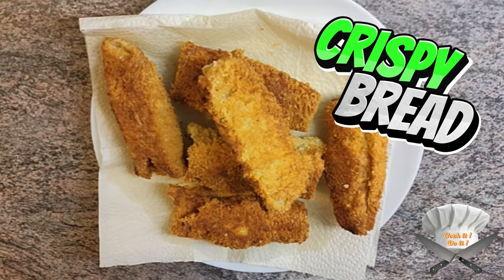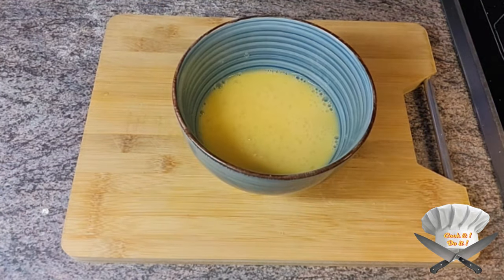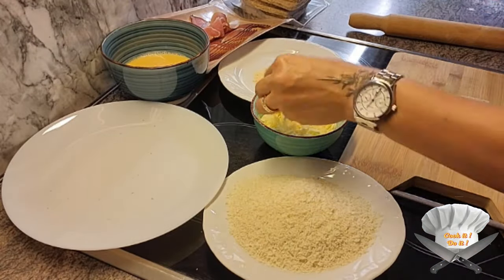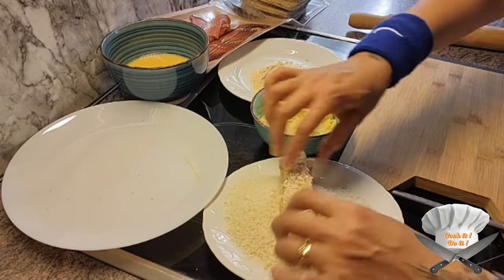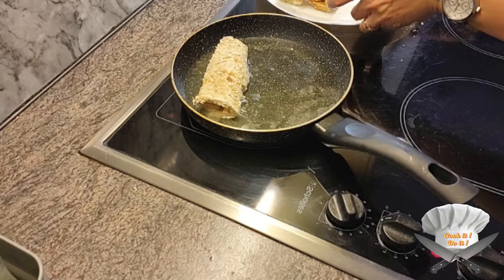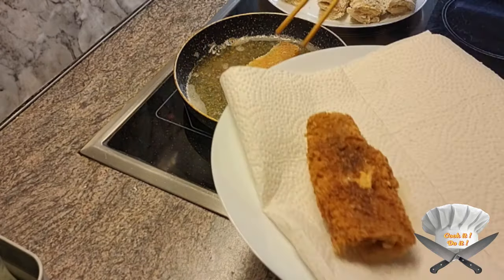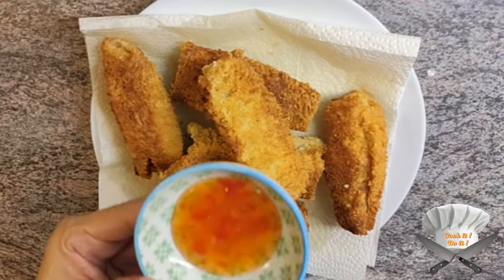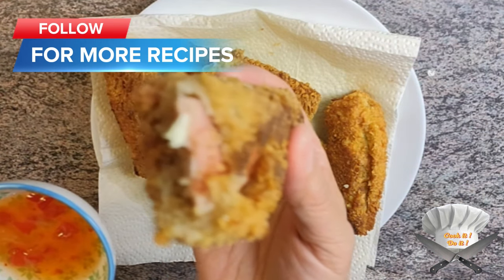Most crispy bread you'll ever taste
This crispy bread is an amazing way to use old bread instead of just throwing it away. Enjoy !

Check our other video's too to get inspiration for your next meal.
Put on notifications if you don't want to miss a dish !
Be sure to share with your family and friends.

how to make bread snacks at home
making bread from scratch
how to make bread crumbs recipe
crispy bread recipes for snacks
how to make bread how to make bread
how to make bread roast in home
how to make something tasty with bread
how to make bread for breakfast
how to make bread crispy in pan
how to make homemade bread easy recipe
bread recipe with bread crumbs
how to make crispy bread
how to make fried bread at home
crispy cheese bread recipe
crispy bread and eggs recipe
how to make crispy bread for soup
crispy bread crumbs recipe
crispy bread potato recipe
how to make delicious bread
crispy potato bread roll recipe
crispy potato bread bites recipe
crispy bread sweet recipe
how to make something from bread
crispy bread fry recipe
how to make bread with bread flour
best snacks to make with bread
crispy masala bread recipe
how to make pan fried bread
how to make fluffy bread at home
crispy bread roll recipe
how to make perfect bread at home
quick crusty bread recipe
how to make breadsticks at home
easy delicious bread recipe
how to make bread crispy on tawa
how to make homemade healthy bread
how to make bread pieces at home
bread roll recipe with corn flour
sausage roll recipe with bread
how to make cheese bread roll
how to make tasty bread roll
bread bun recipes for snacks
cheese bread rolls recipe easy
how to make soft bread rolls
bread roll recipe
bread bun recipes for breakfast
bread potato spring rolls recipe
different types of bread rolls
bread roll recipe without breadcrumbs
bread roll recipe for lunch box
how to make crispy bread crumbs
crispy spring rolls recipe
crispy veg spring rolls recipe
bread roll recipe with less oil
sandwich roll recipe bread
bread roll recipe short video
instant bread rolls recipe
bread roll snacks recipes
potato bread roll recipe with cheese
bread roll recipe without fire
vegetable bread roll recipe
bread rolls with potato filling
bread roll with bread crumbs
round bread recipes for snacks
spring rolls recipe
bread chocolate roll recipe
bread crumbs roll recipe
crispy cheese roll recipe
bread roll dessert recipes
crispy recipe with bread
bread finger roll recipe
easy snacks to make at home with bread
how to make something delicious with bread
easy snacks to make at home
what can we do with bread for snacks
how to make evening snacks with bread
easy evening snacks recipe with bread
how to make tasty snacks with bread
best snacks to make at home with bread
how to make something crispy with bread
snacks recipes with bread and cheese
how to make something with bread at home
recipes for snacks with bread and egg
snacks recipes with bread and potato
evening snacks recipe with bread crumbs
easy spicy snacks to make at home with bread
snacks recipes with bread and butter
bread recipes for snacks without cheese
evening snacks recipe healthy with bread
instant food recipes at home with bread
snacks recipes with bread and chocolate
potato snacks recipes with bread crumbs
evening snacks recipe with bread and potato
snacks recipes with bread without potato
snacks recipes with bread and mayonnaise
easy bread recipes for snacks without oil
easy bread recipes for snacks in 5 minutes
how to make snacks with bread and banana
easy evening snacks recipe with brown bread
evening snacks recipe with bread sandwich
how to make something with bread and cheese
how to make something tasty with bread and cheese